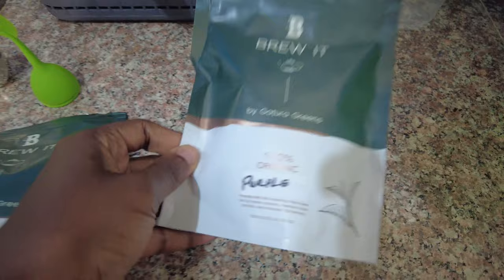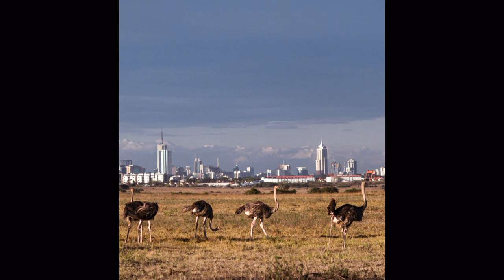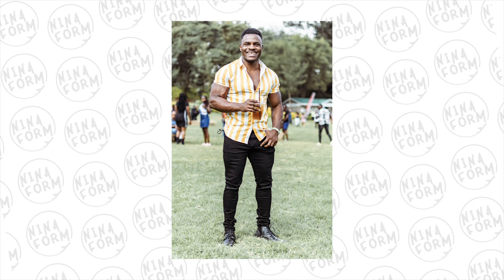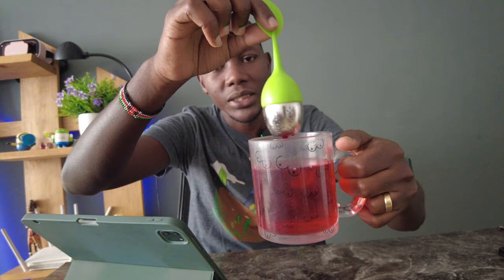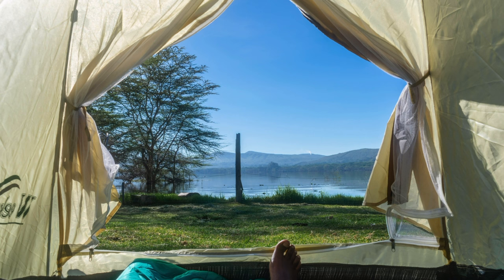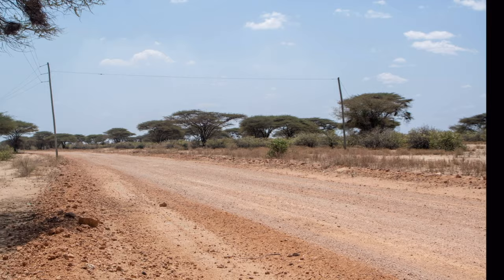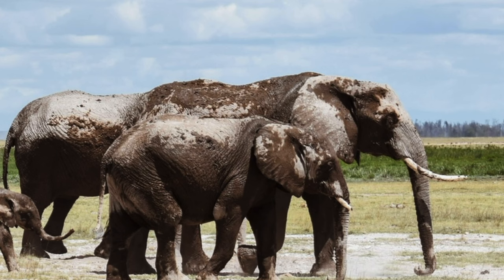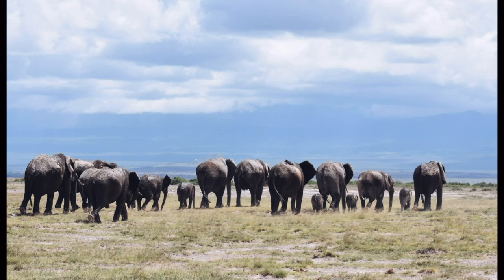Kenya’s diverse landscapes || Travel photo talks e.1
–––Description–––
Reviewing 15 of my best pictures from Kenya.

–––Description–––

–––Download Free Kenyan travel magazine–––

––– Chapters–––

––– Chapters–––

Text version–––

–––Photo Credits–––
––– Photo Credits–––